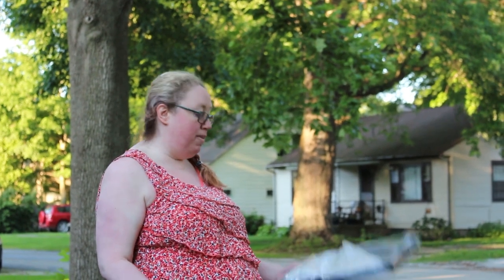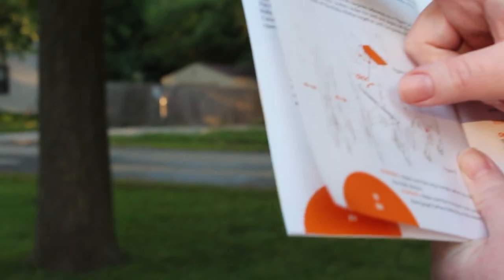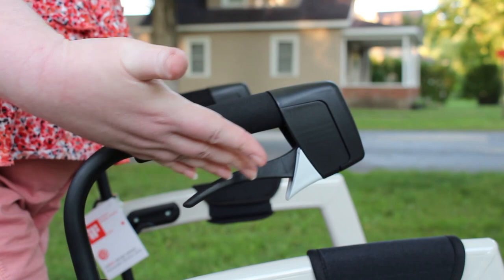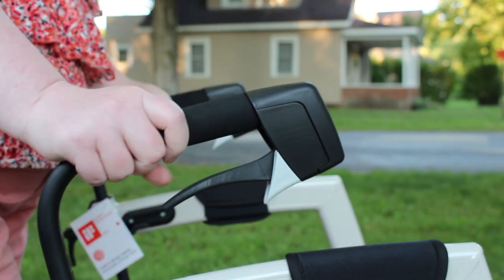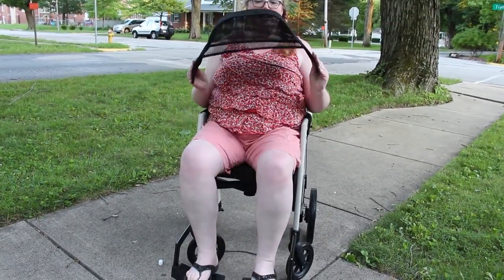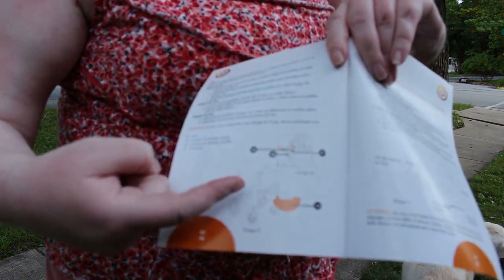Rollz Motion Rollator Wheelchair Combo Unboxing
I ordered a new mobility device, the Rollz Motion 2-in-1 Rollator / Wheelchair Combo, in preparation for a family vacation to Disney World in September 2017. The low profile & modern design made this an appealing mobility tool to use at Disney. Unfortunately with my autoimmune illness, I’m unable to stand or walk unassisted for more than ten minutes. Rollz gave me some extra support while walking, as well as a place to sit while waiting in lines for attractions. When I became to too tired to function, it was super easy to convert to wheelchair mode for my hubby to transport me back to our hotel. I highly recommend!

Shortly after filming, our dog Ginger died from cancer. My son includes a tribute to her at the end.

R O L L  T H E  W O R L D
Follow me as I vlog about the challenges of traveling with a chronic illness. I will share some tips and tricks I use as I adapt to living with Lupus, Fibro/CFS, POTS, MCAD/Allergies.

W H A T  I S  A  S P O O N I E ?
A spoonie can refer to any individual who suffers from a chronic illness. The term originated from a post written by Christine Miserandino entitled The Spoon Theory, which uses a spoon as a measure of energy.

A B O U T  M E
Former librarian, I left my job due to Lupus, an autoimmune illness. I'm also fighting a binge eating disorder and looking for info & support from others that deal daily with chronic illness.

R E A C H   O U T

Feasting on your last meal the day before you begin a restricted diet is known as "The Last Supper" to those with an eating disorder.

Kelly Stanchfield
Battle Ground, IN 47920